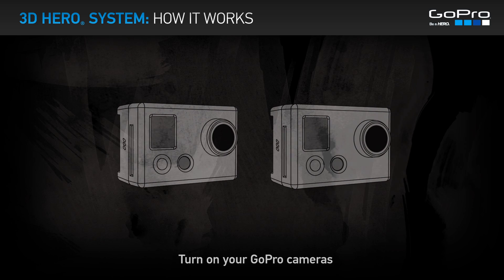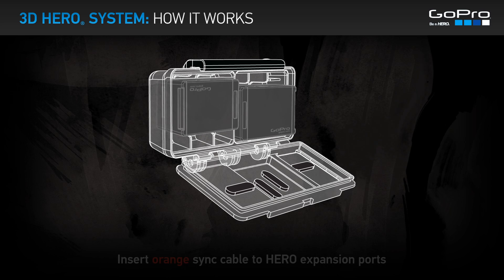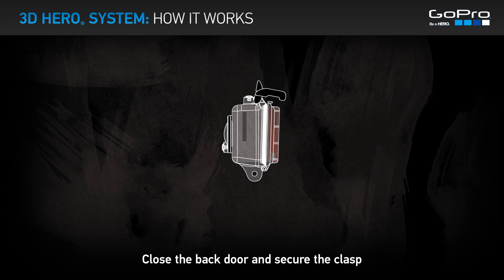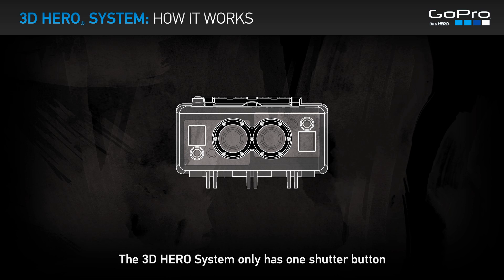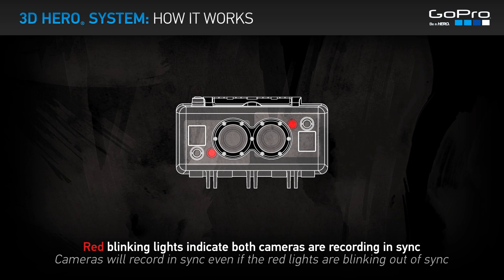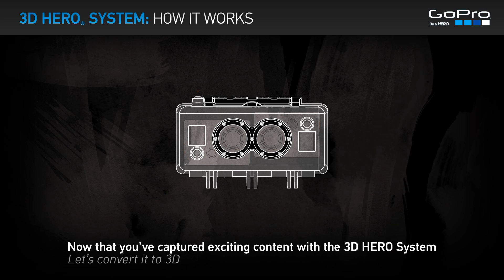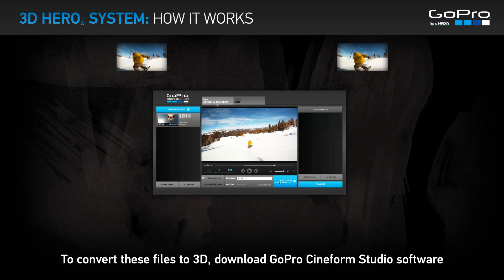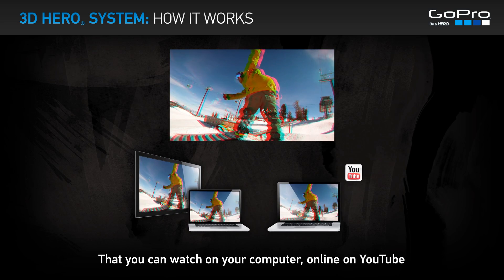GoPro 3D HERO System: How it Works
The 3D HERO System makes it easy to combine two 1080p HD HERO cameras to capture 2D + 3D photos and videos. Included software makes easy to combine and edit your footage into 3D content that you can watch on your computer, online, and on your 2D or 3D TV at home.